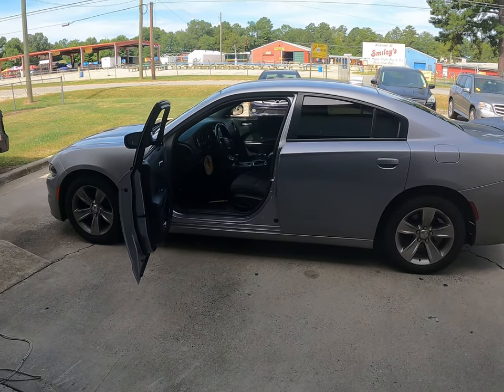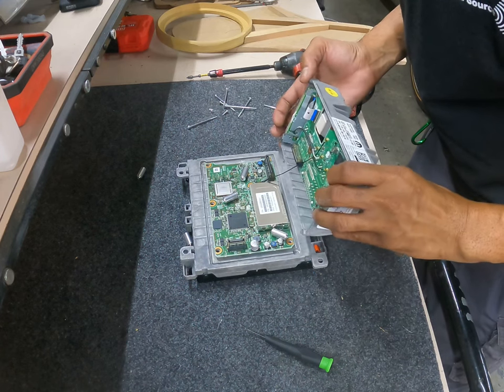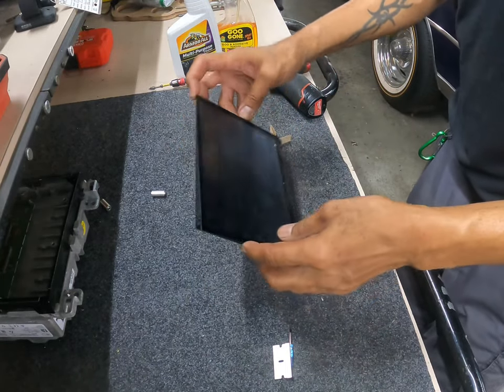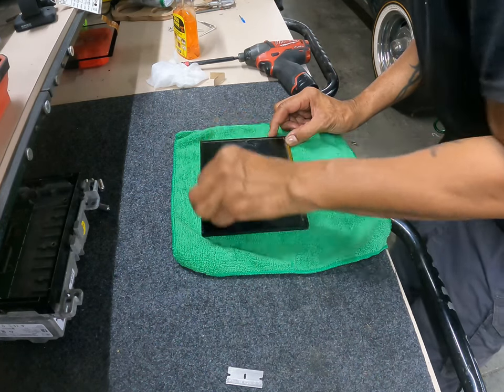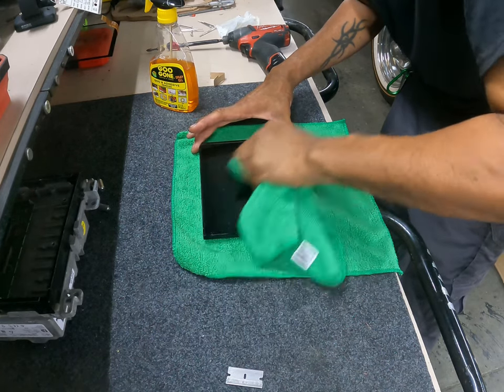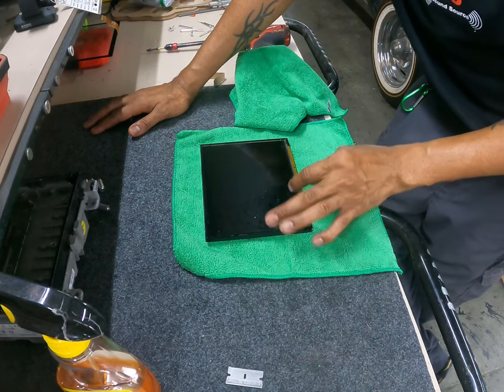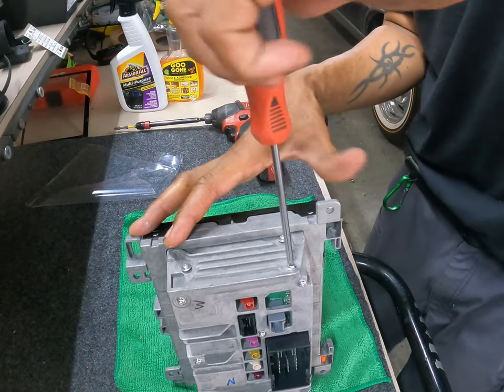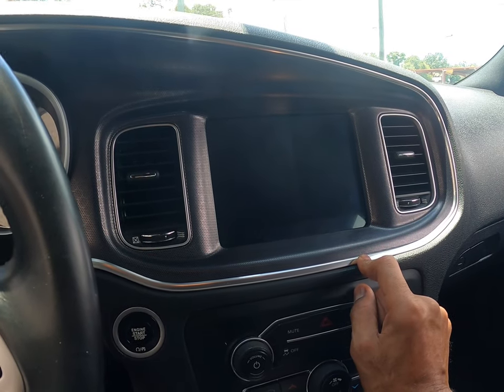Repair Dodge Uconnect 8.4 Touch Screen | Yourself | And Save Money 💰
Repairing a dodge 8.4 U - Connect Touch Screen Part # X0036TAOCH Glass Digitizer WU1062 8.4 yourself and save money 💰digitizer